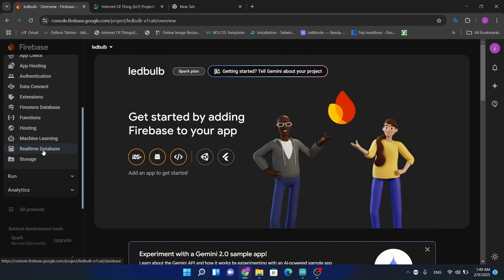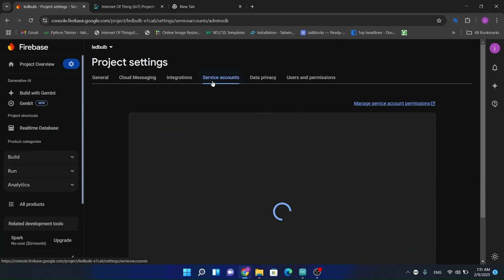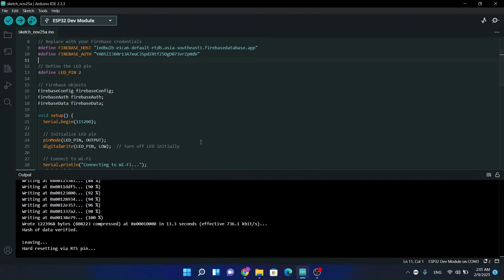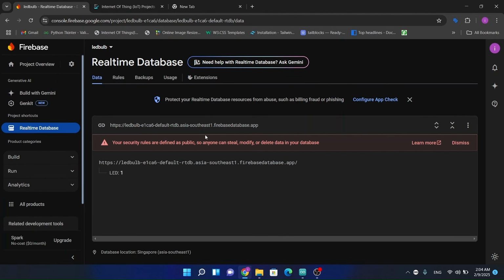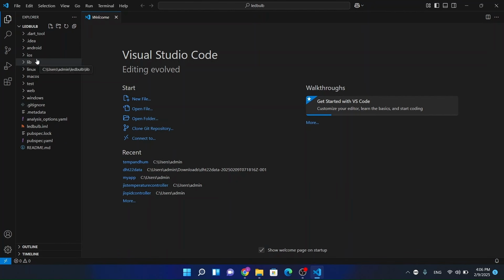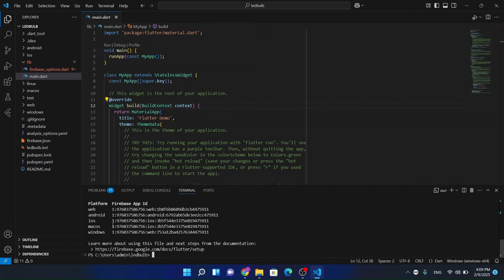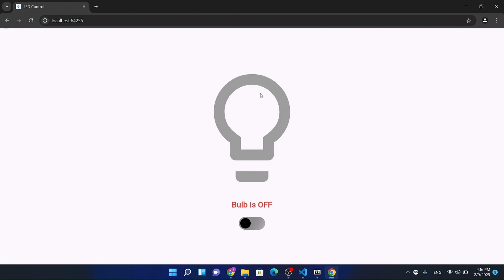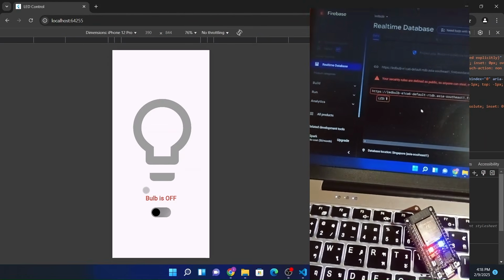Build a Flutter IoT App: ESP32 & Firebase LED Control (Step-by-Step)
Register For Vibe Coding Course!!

This 6-week course teaches you to build software like a modern AI-first developer — using Replit, Cursor, GitHub Copilot, and Claude Code to plan, code, debug, and ship faster.

This step-by-step tutorial is perfect for students and hobbyists interested in home automation, the Internet of Things (IoT), and cross-platform app development. We cover everything from the hardware circuit to the final Flutter application.